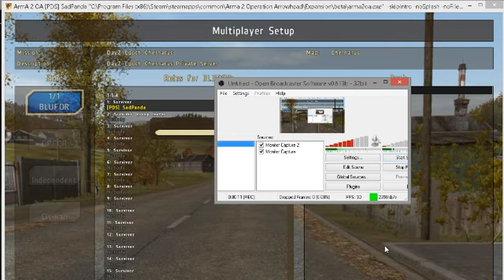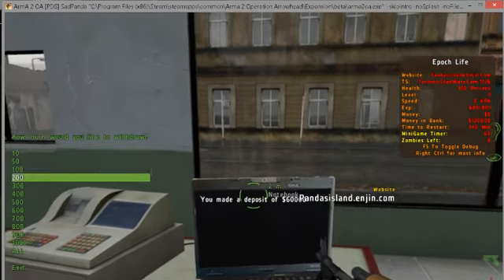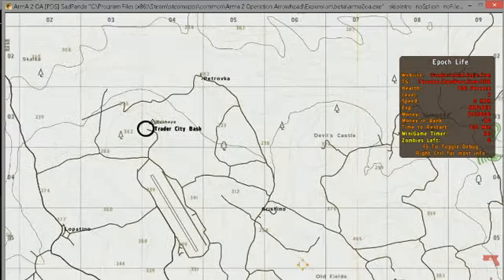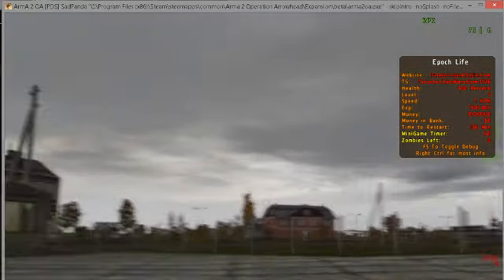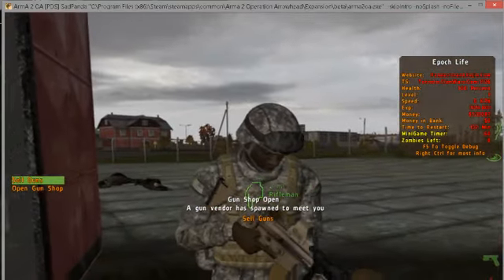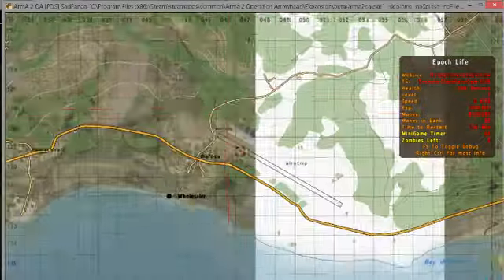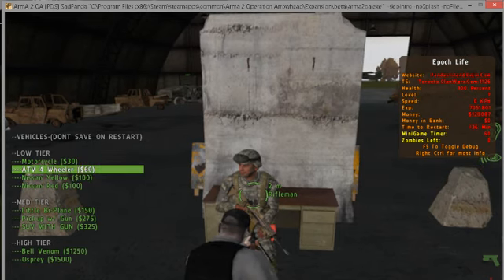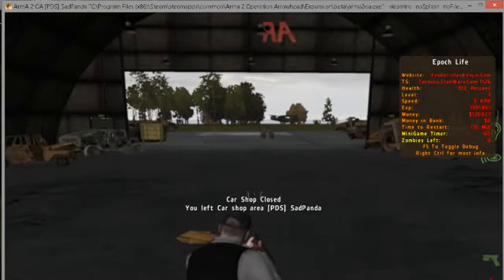Epoch Life **FIRST LOOK**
My current project "Epoch Life" is hopfully due to release for testing to the open community next month!